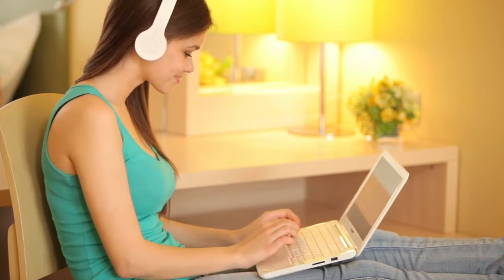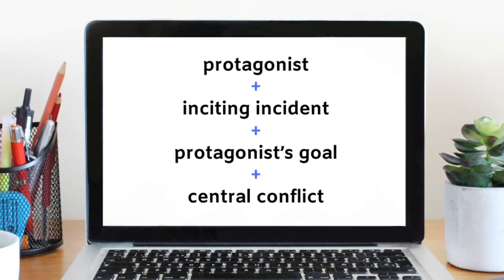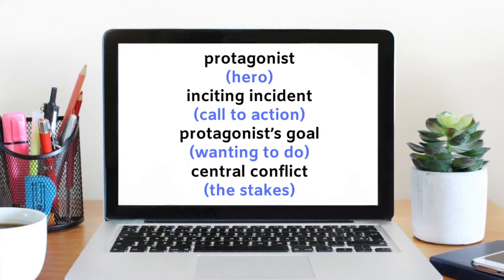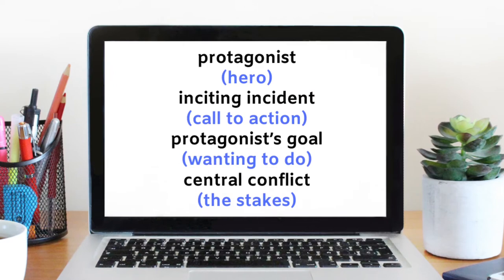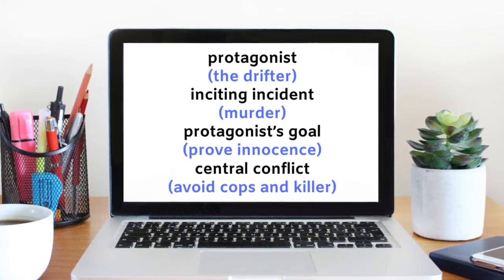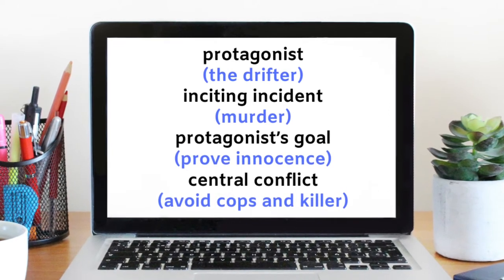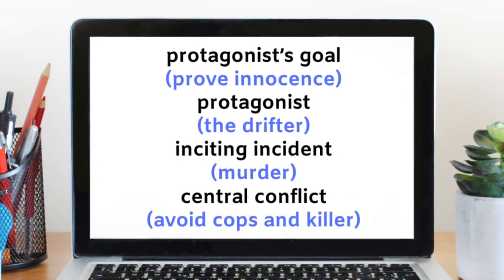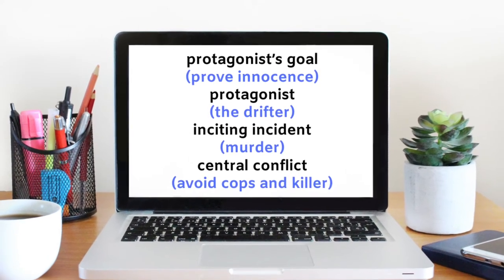Screenwriting Lesson - Writing the Logline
What is a logline? How is it different from a tagline? And why are loglines so difficult to write? In this video, Christian St John (The Dream Motel) looks at how to write good loglines for your screenplays.

- and sign-up to my email list to get your FREE copy of my new e-book, 10 TIPS FOR NEW SCREENWRITERS!

Keep writing and peace out!